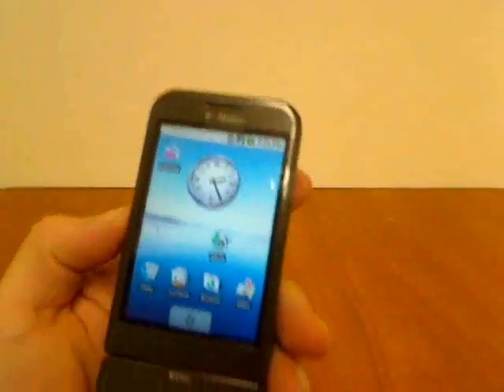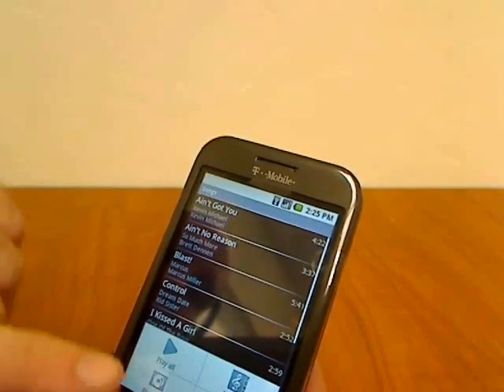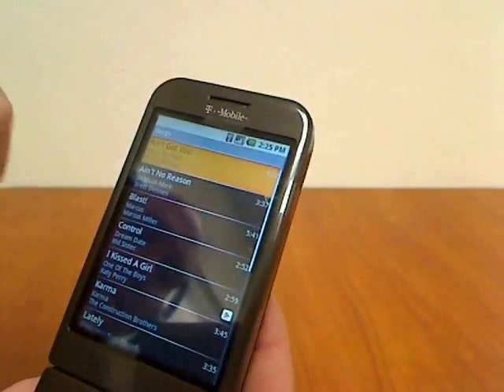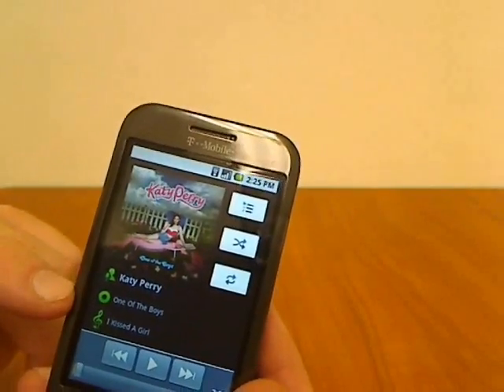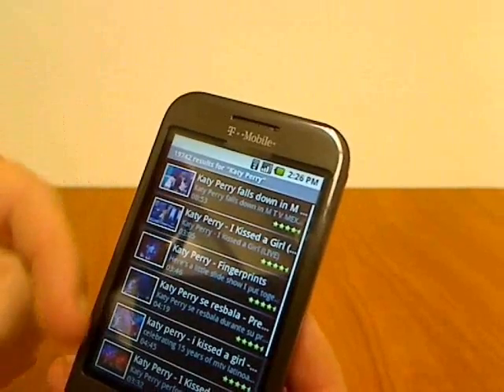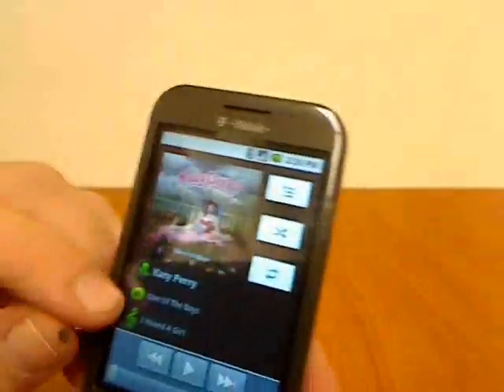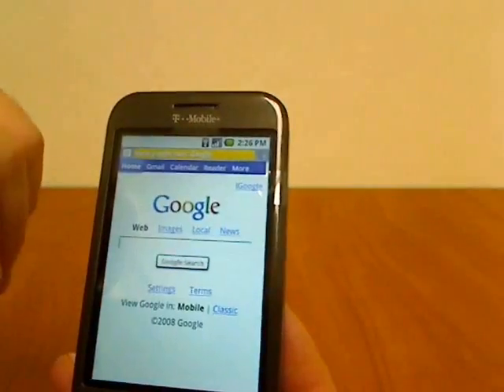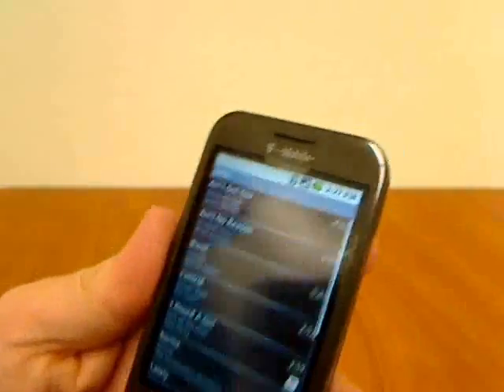Quick Look at the G1's Music App | Pocketnow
Mike Benton walks you through the major features of the G1's music application.